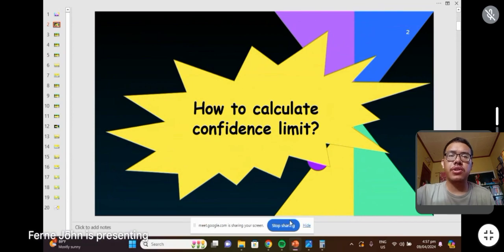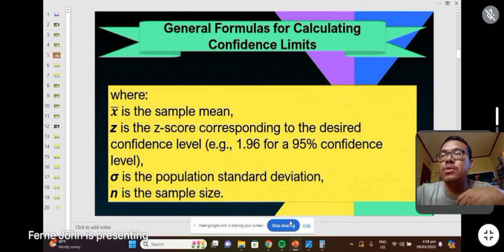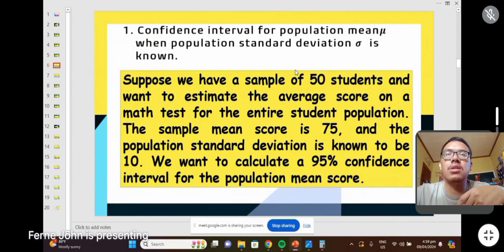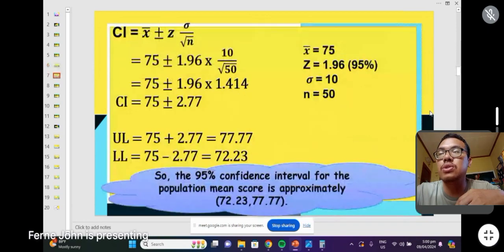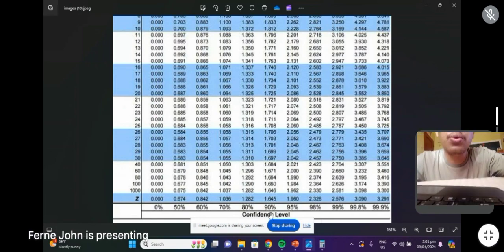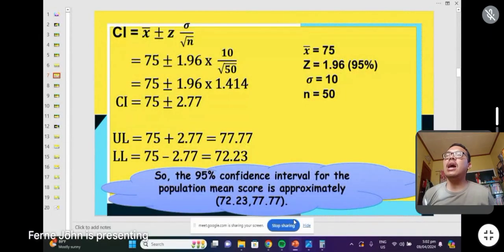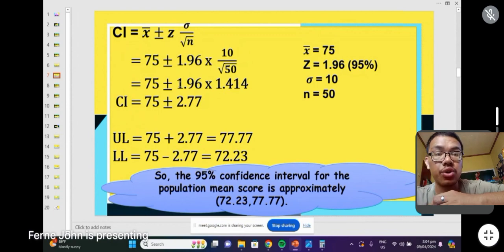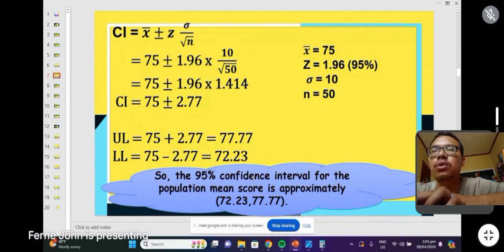First General Formula in Solving Confidence Limits